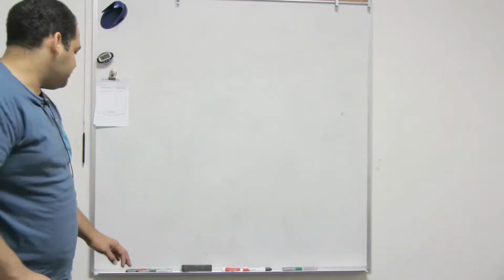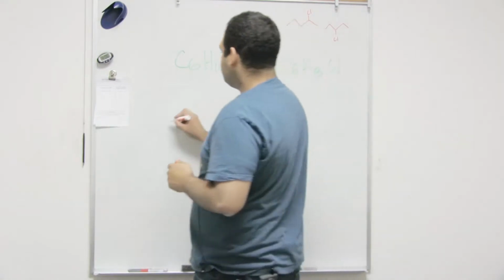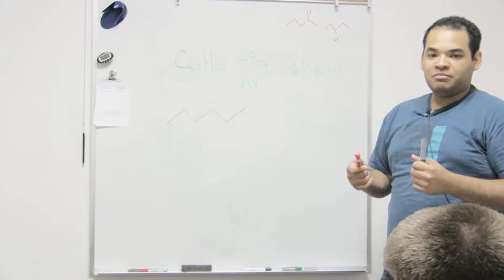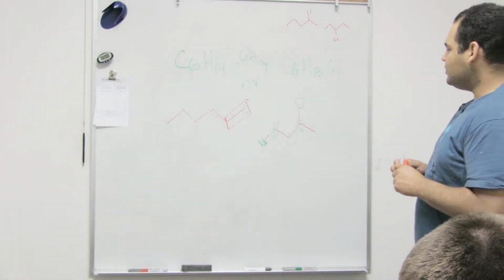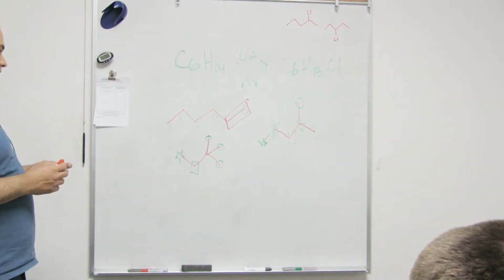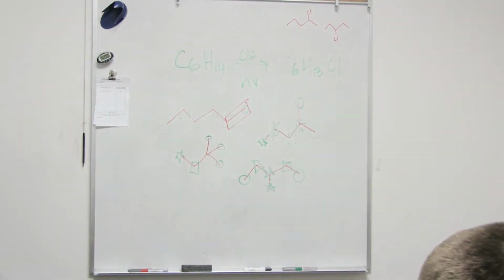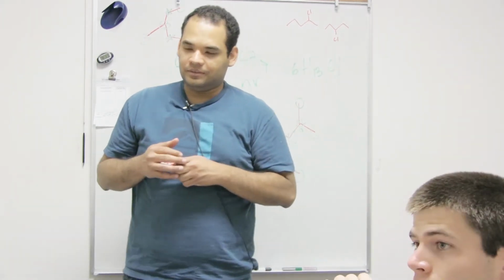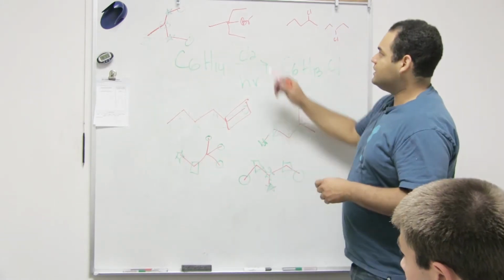Free-Radical Chlorination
This video covers a free-radical chlorination problem that requires knowledge of constitutional isomers.